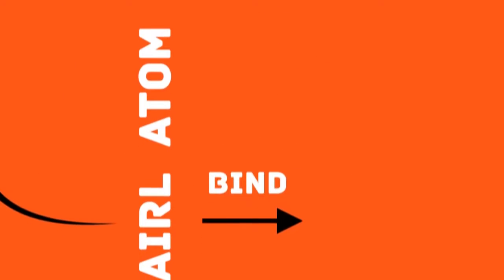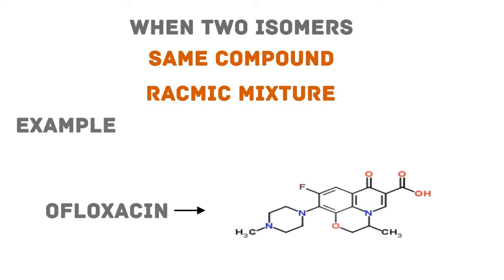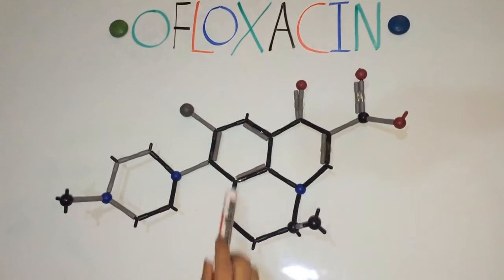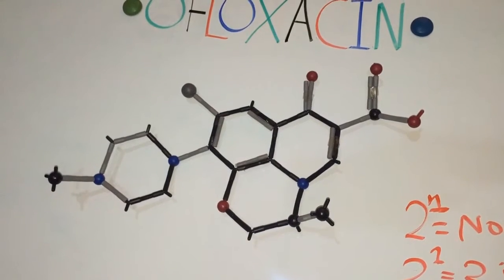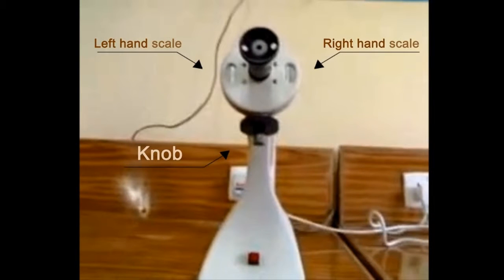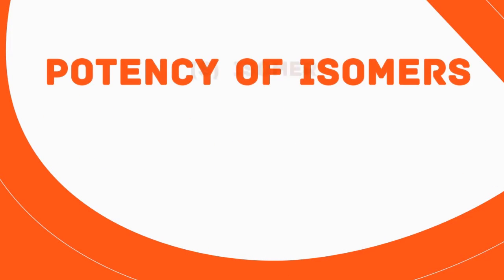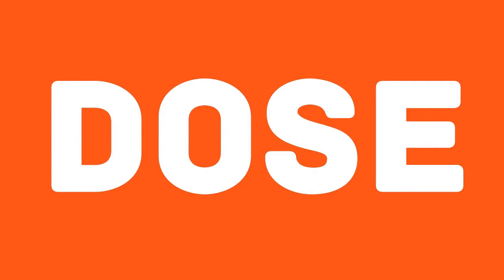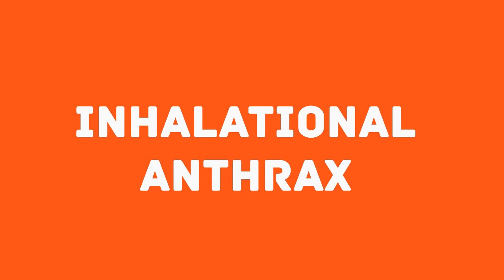Stereochmistery of ofloxacin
Stereochmistery of ofloxacin by second pharmacy,Sanaa University

Explanation to :
1-introduction of stereochemistery .
2_chirality and benefits of stereochemistery .
3_ofloxacin drug in stereochemistery .
4_definition of polarimetar Device.
 Done By:
Students of sana'a university
Faculity of pharmacy
27pharmacy 2nd year
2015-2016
Students names
1_Afnan Aref Al-sharjbi.
2-Samah Aldhobiei
Supetvised by
Ass.prof.Moghtar Alghorafi